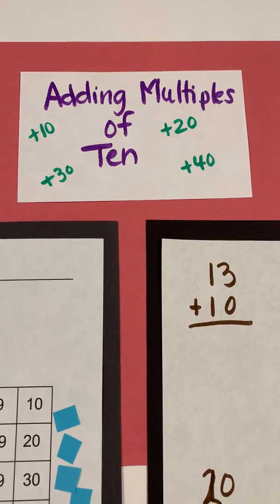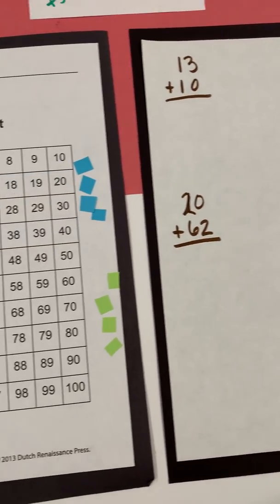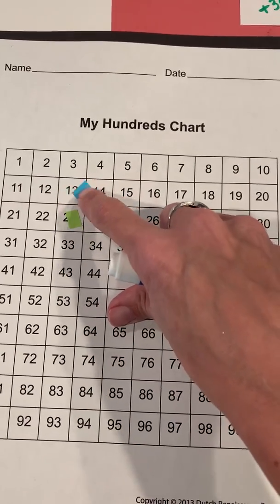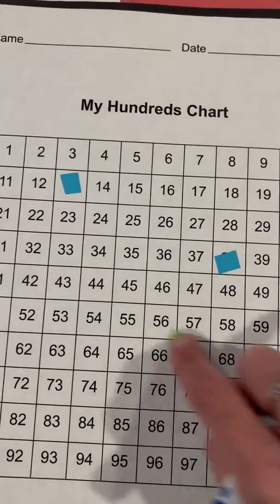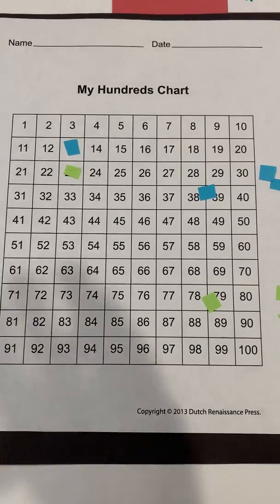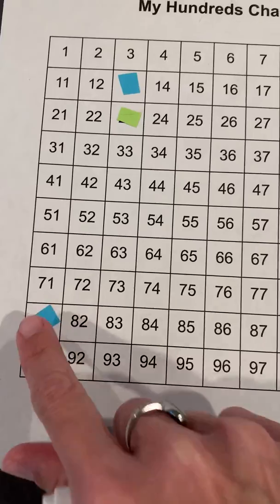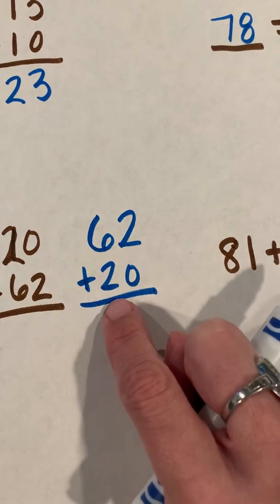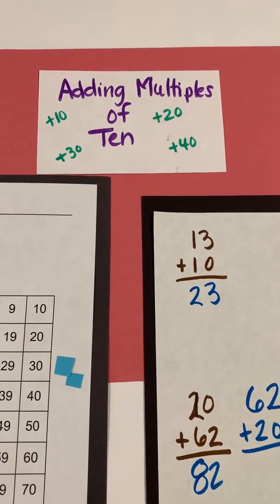Adding Multiples of 10 to a 2-Digit Number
1st grade review